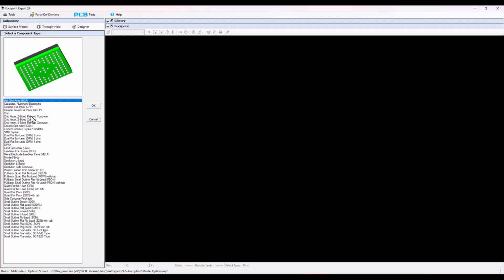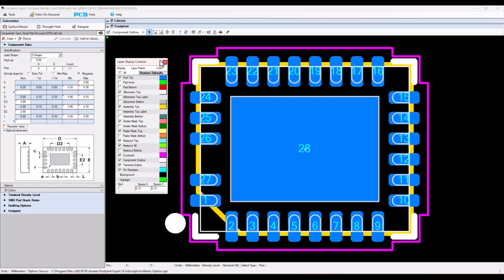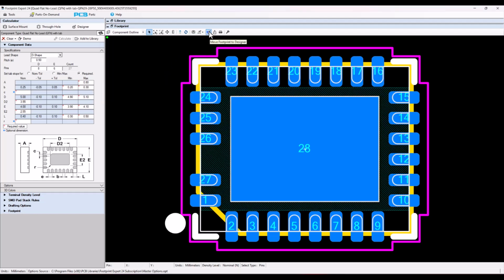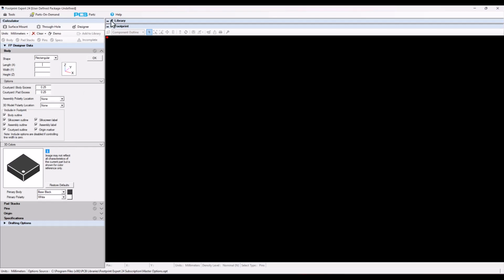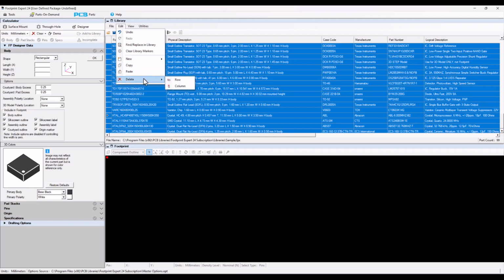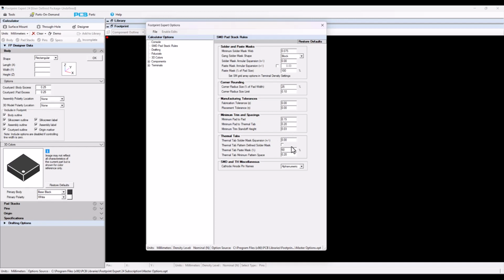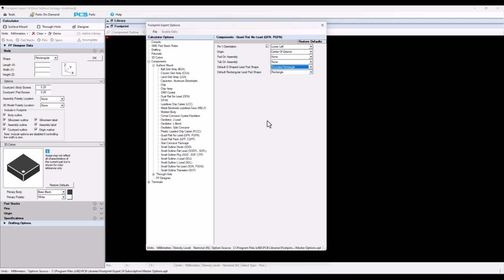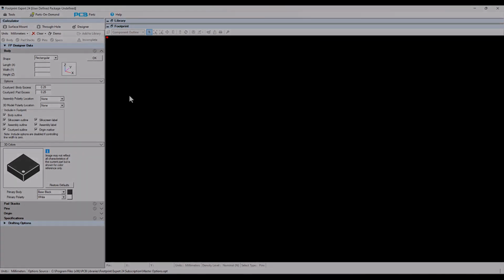1.1 Footprint Expert Overview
Footprint Expert Overview